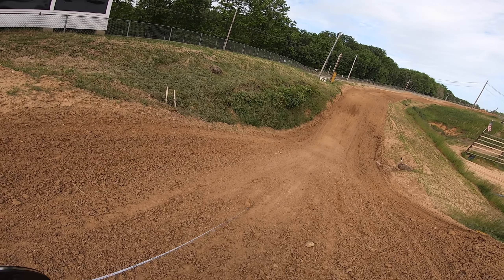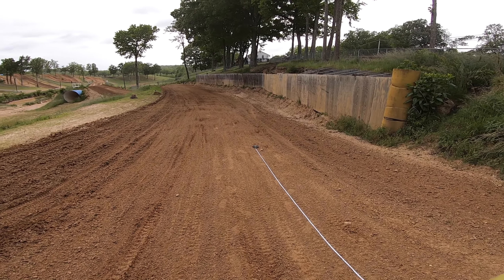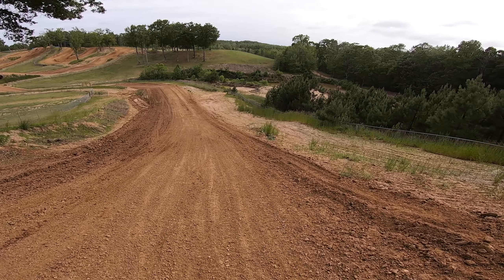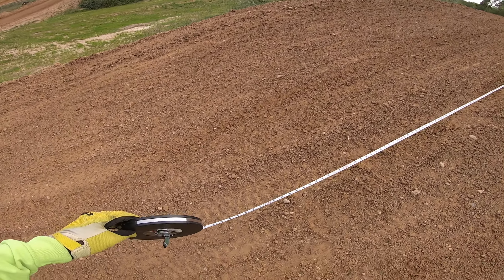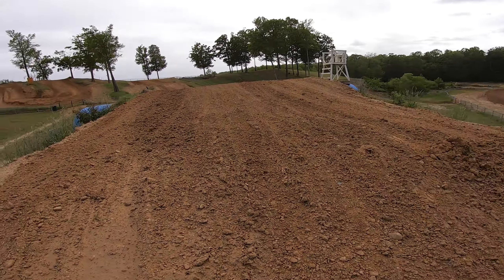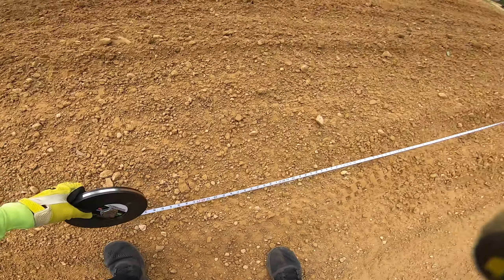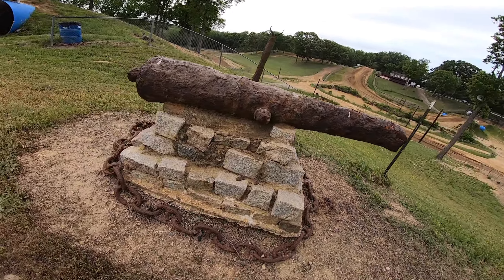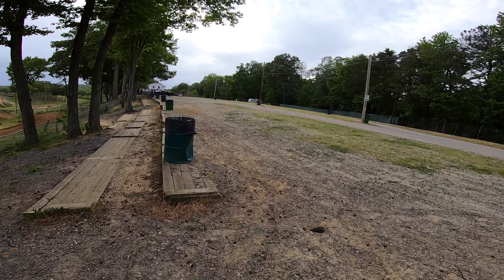Budds Creek Mx Jumps Measured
Finish Line            97 Feet
Triple Down Hill   75 Feet
Scrub This            86 Feet
Camel Back         72 Feet
Up Hill Triple        92 Feet
Big Gulp                116 Feet
Deer Stand           52 Feet
BMX Jump           88 Feet